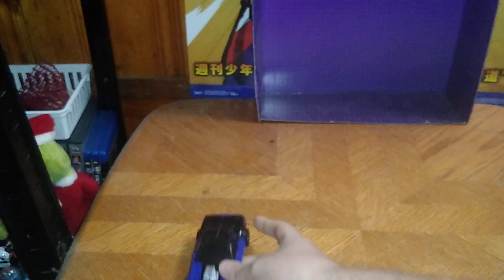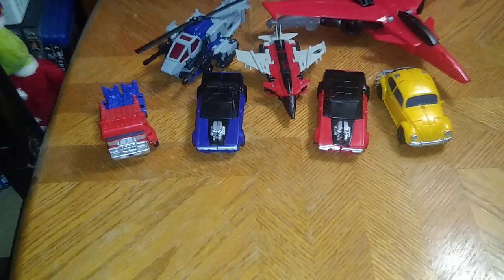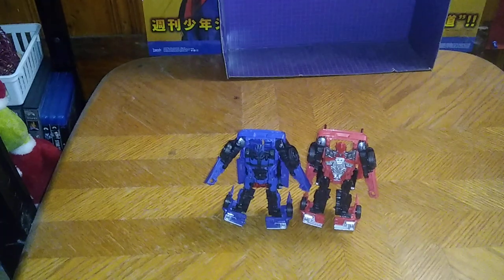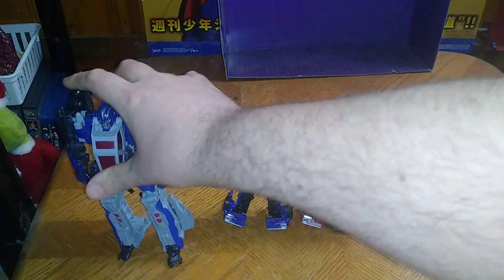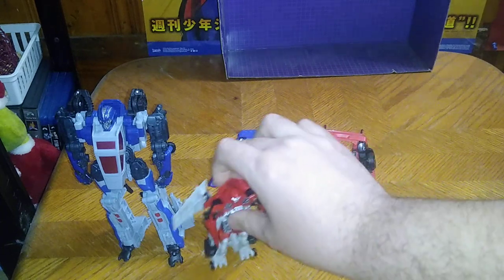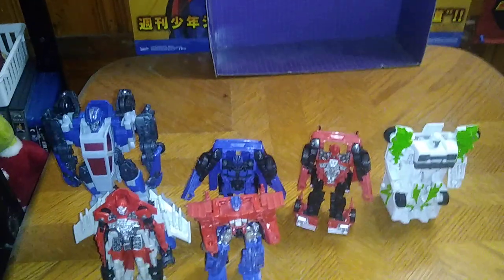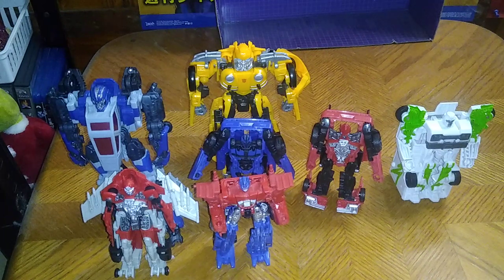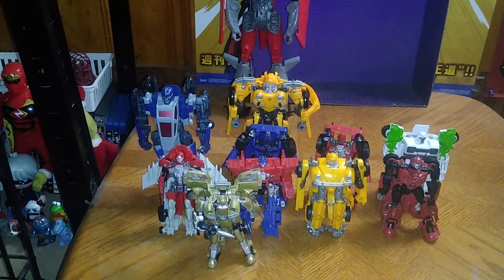TRANSFORMERS-DROPKICK CAR TRANSFORMER (2017) 5/2/23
EDDIE HILL REVIEWS: TRANSFORMERS-DROPKICK CAR TRANSFORMER (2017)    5/2/23